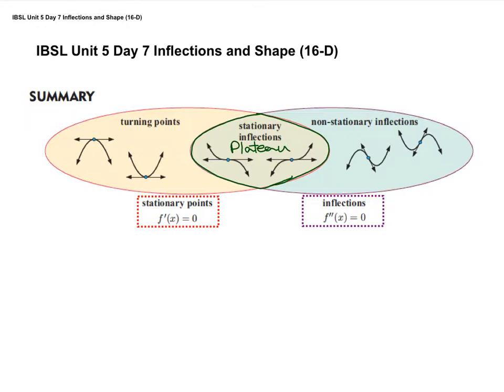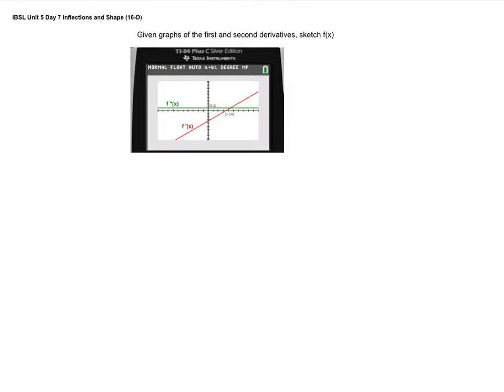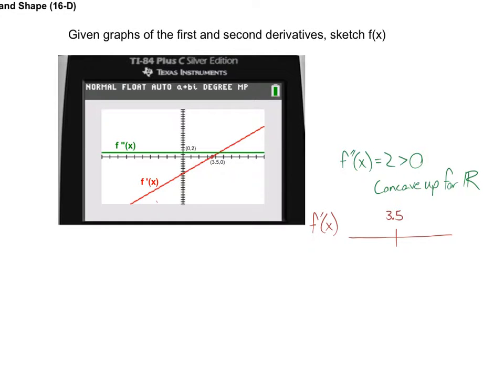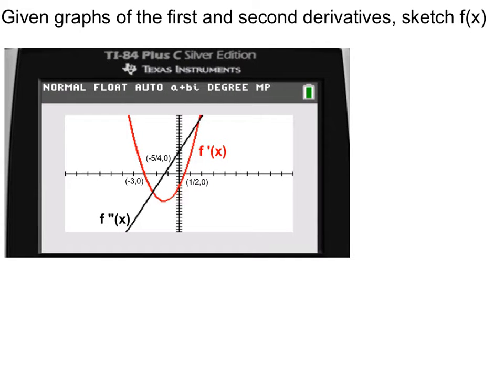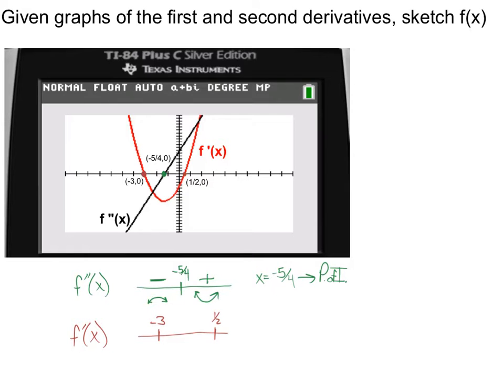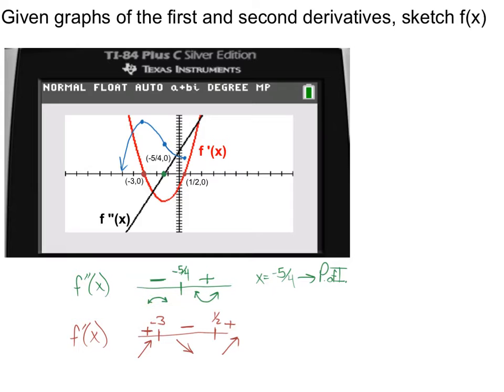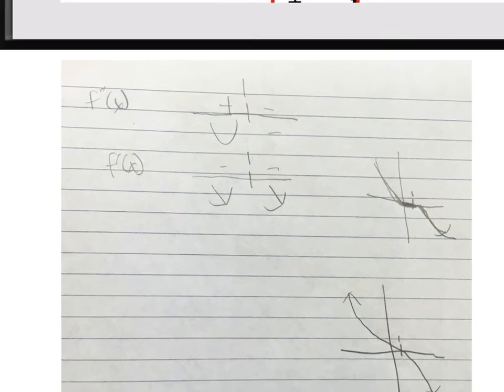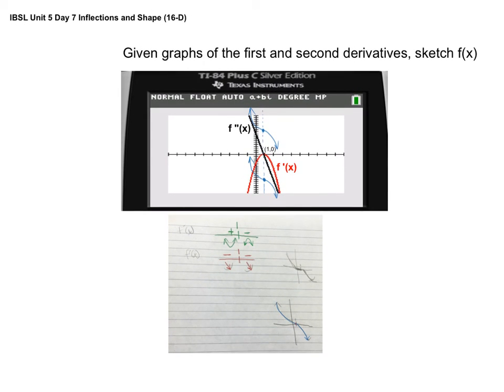Unit 5 Day 7 Inflections and Shape